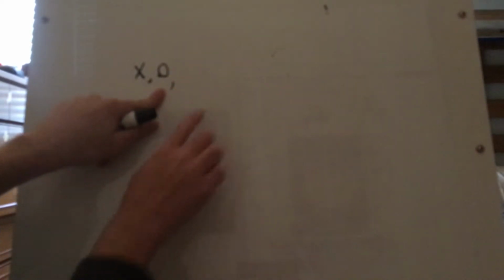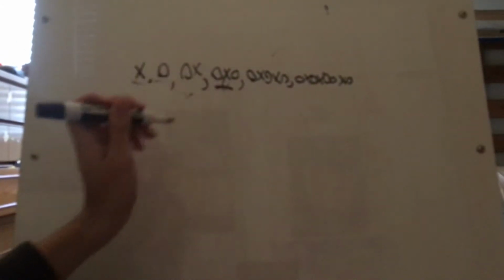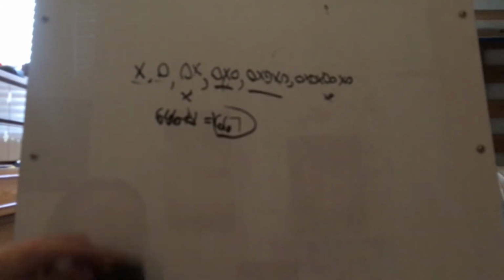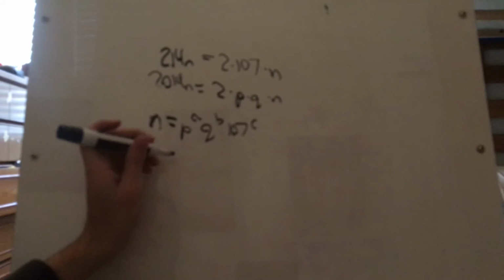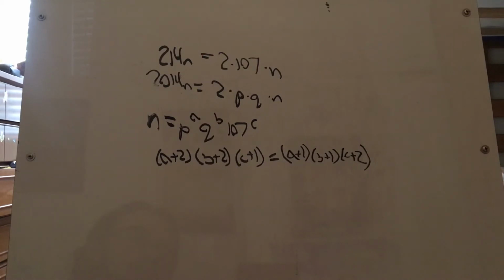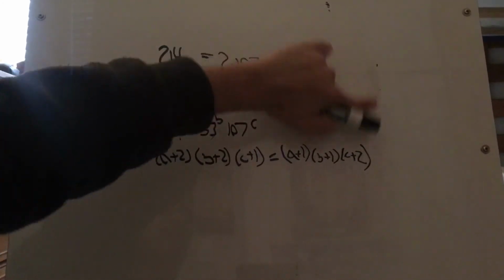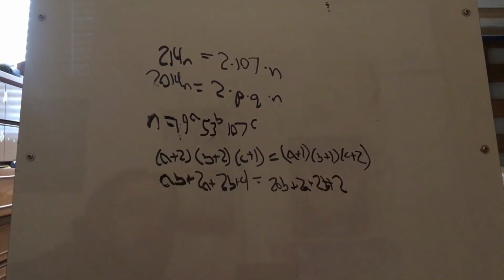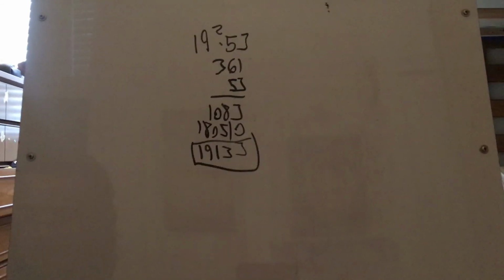2014 ARML Individual Challenge 5,6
These weren't too bad, though I may have spent too much time trying to explain number 5. Or not enough, depending on how you look at it; either way the explanation felt crappy while I was doing it and probably should've been changed. But that's not this challenge works, so I'll keep it like this.